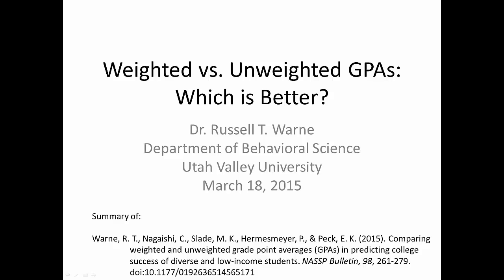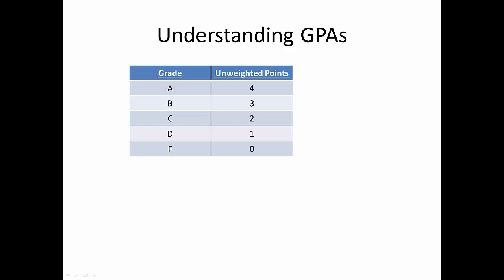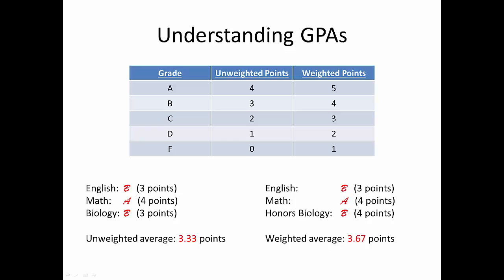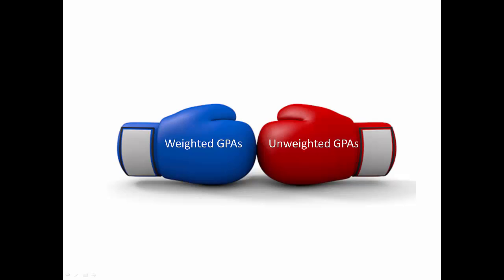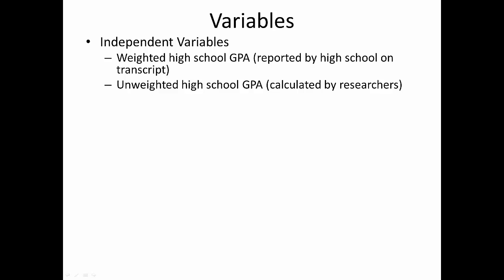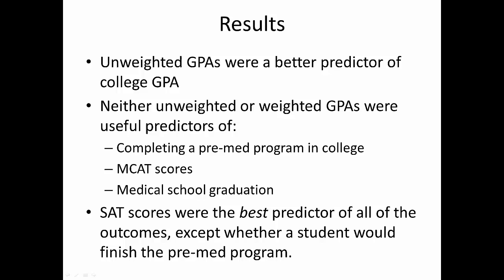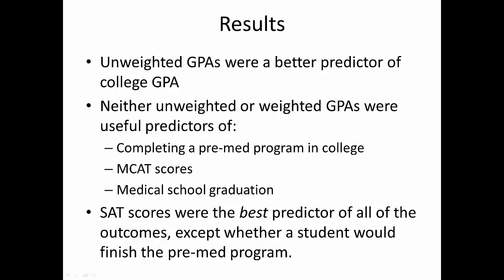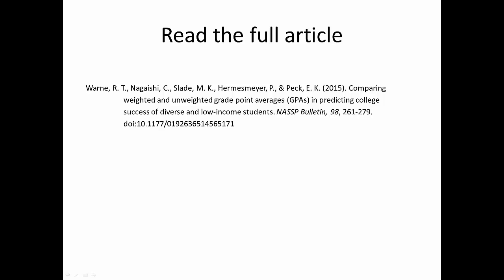Weighted vs. Unweighted GPAs: Which is Better?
This video is an explanation of a study on the usefulness of weighted and unweighted high school grade point averages (GPAs) in predicting college success.

This video is based on: Warne, R. T., Nagaishi, C., Slade, M. K., Hermesmeyer, P., & Peck, E. K. (2014). Comparing weighted and unweighted grade point averages (GPAs) in predicting college success of diverse and low-income students. NASSP Bulletin, 98, 261-279. doi:10.1177/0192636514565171